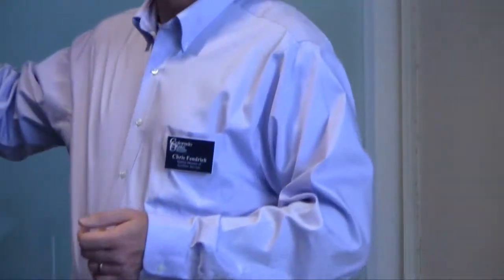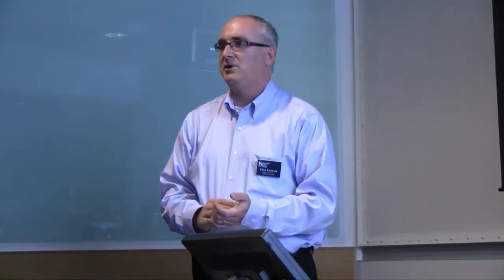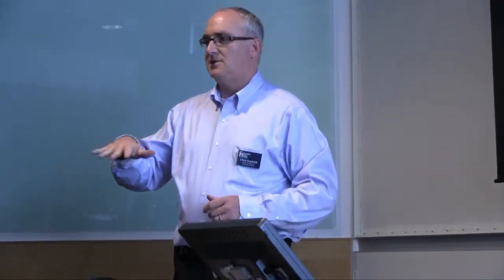Interim Director of Auxiliary Services Chris Fendrich